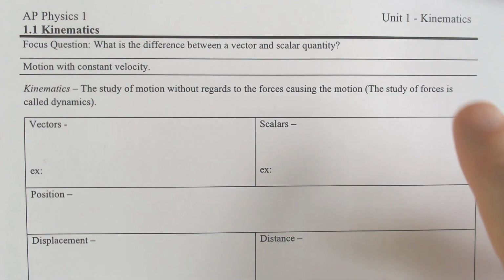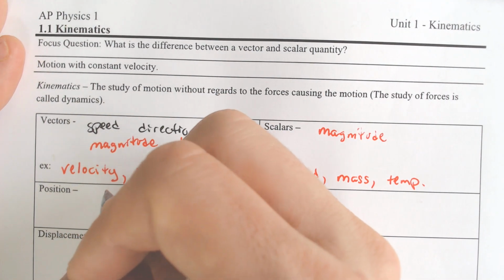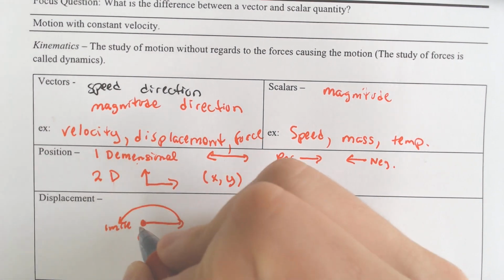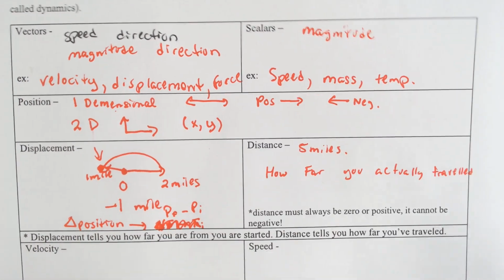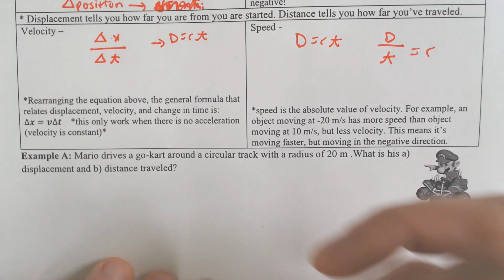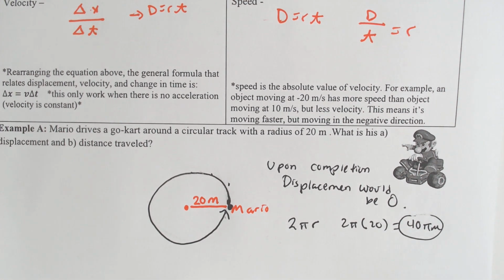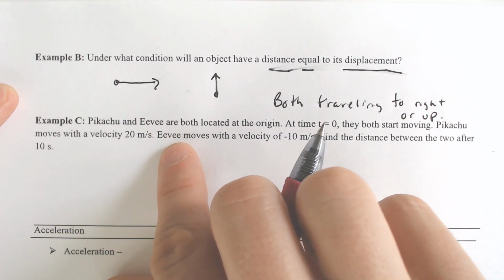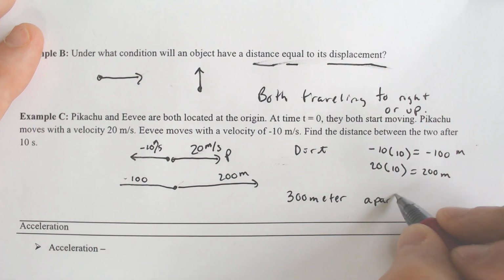Speed vs Velocity Kinematics